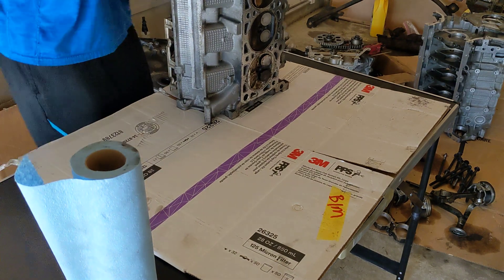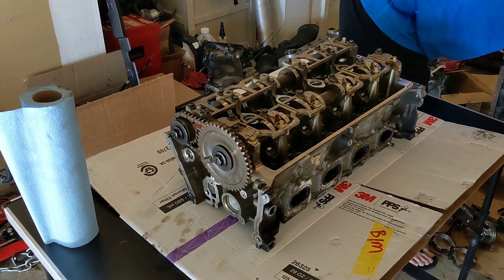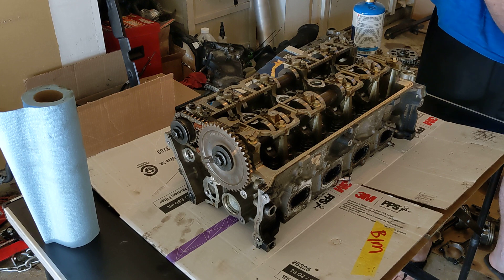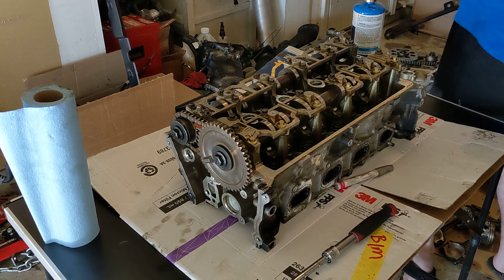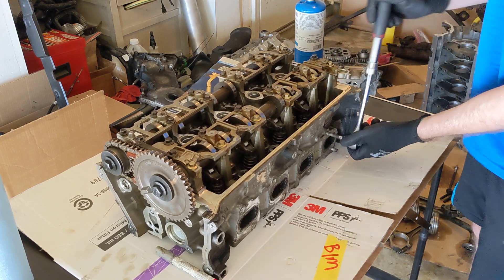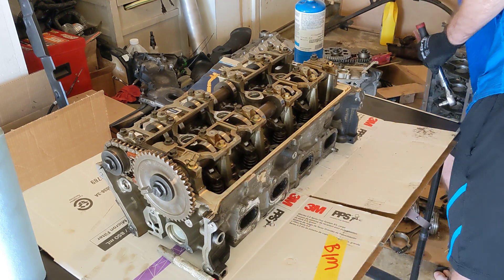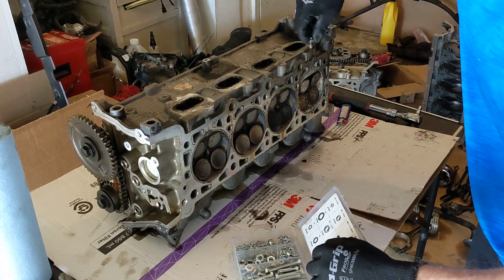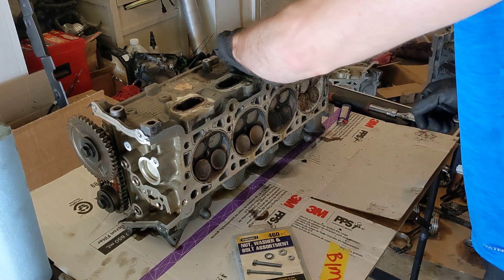1999 Ford Mustang Cobra Teardown Part 18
I continue continue continue continue continue continue continue continue continue continue continue continue continue continue continue continue continue tearing down the cobra.